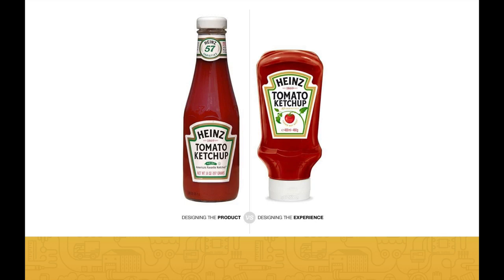Responsive Website Designing and Development - HTML5 & CSS3 - S2 - L7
Responsive and Creative Website
Website Designing and Development
HTML5 & CSS3
S2 - Lecture 7